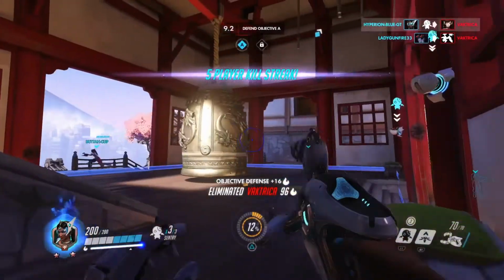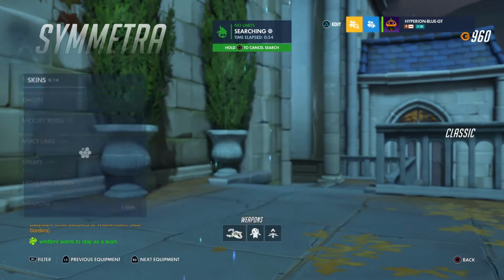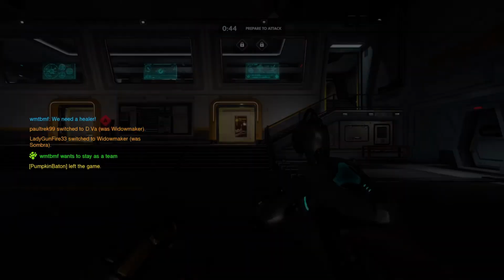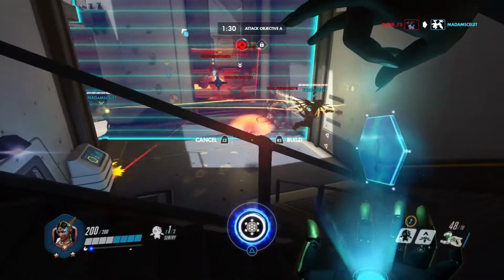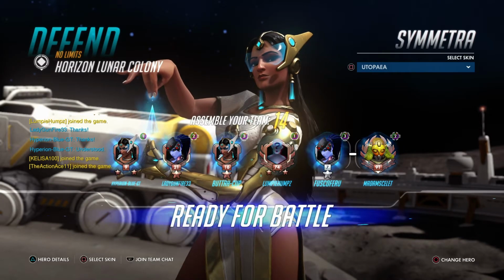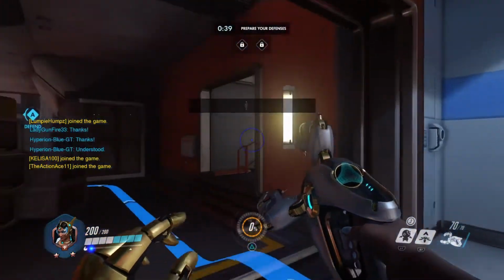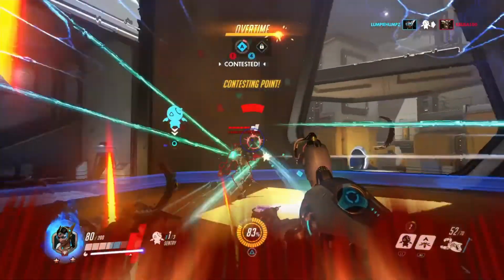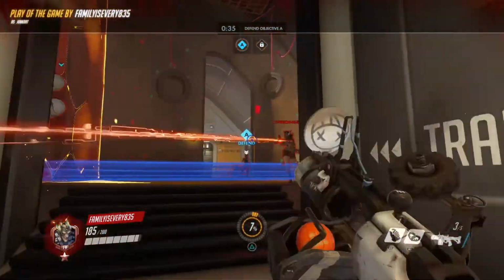Overwatch: Welcome to her Reality - Symmetra Gameplay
Everything to play as Symmetra will do some Defense with turrets stationary.